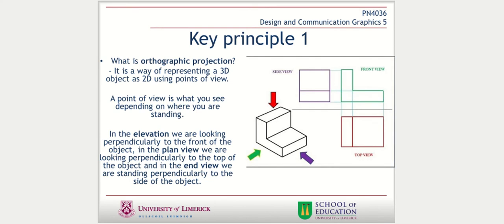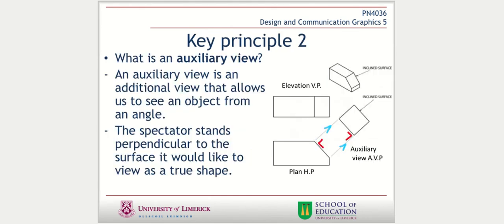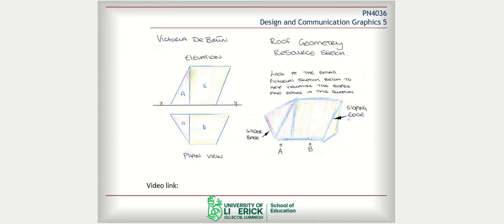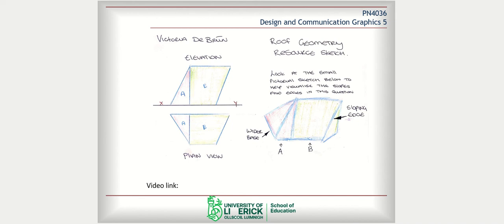PN4036 Week 9 Lab task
Victoria De Brun - 19229135
Week 9 Lab task Pn4036
Video of my lesson and resource